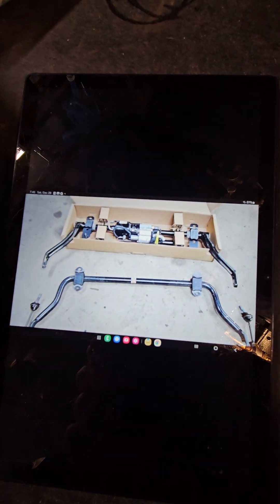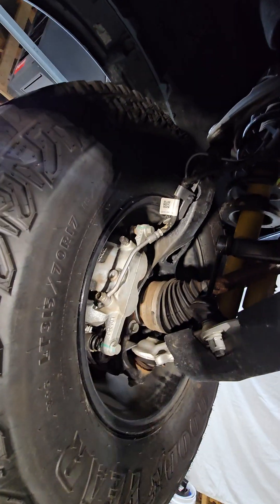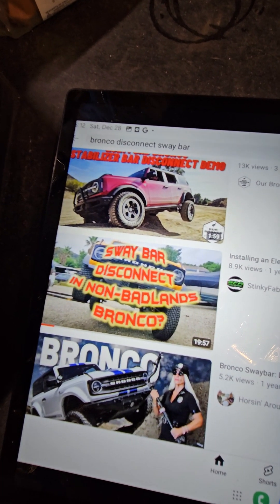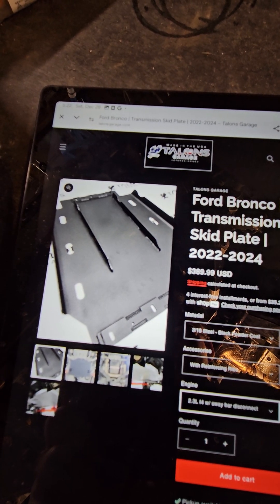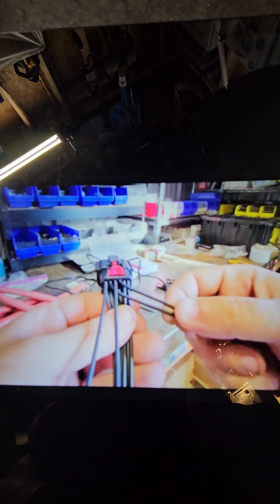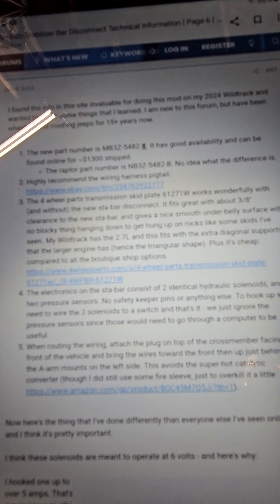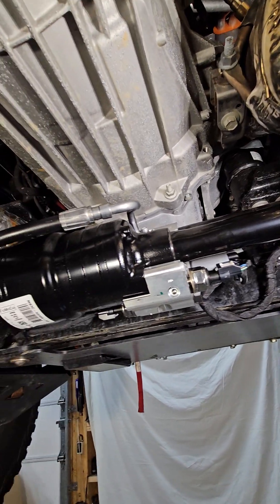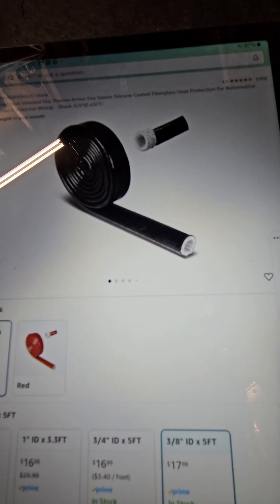Bronco Swaybar e disconnect Quick setup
This is the quick start guide for installing the factory Bronco electric swaybar disconnect.
Technically it is a sealed hydraulic unit but this should give you a Basic understanding to start your research.
This is non-monetized video and have received no endorsements. It is for general use to help the Bronco Community at large.